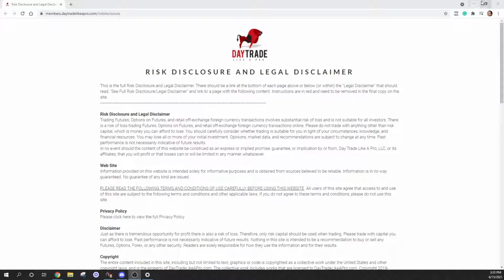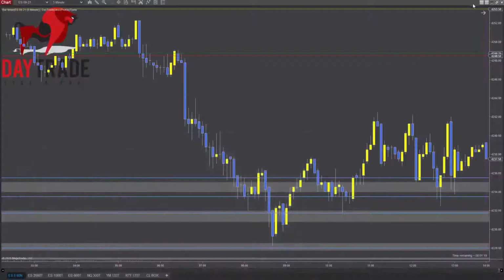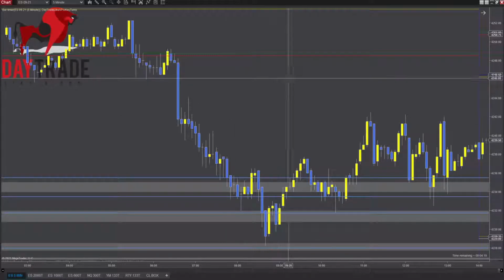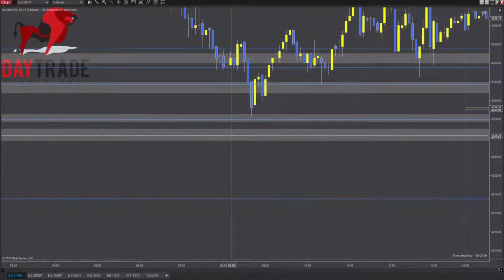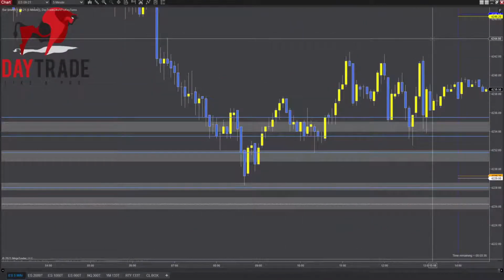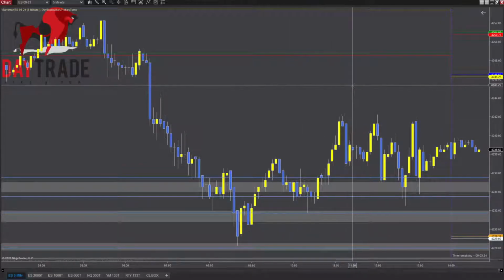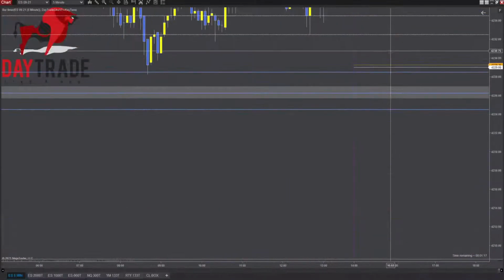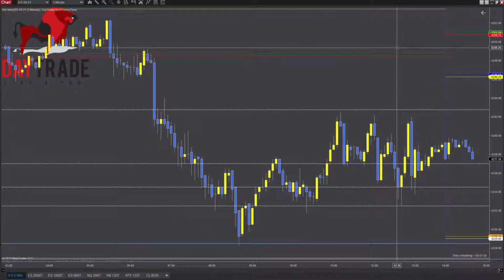MARKET REVIEW 6/15/21